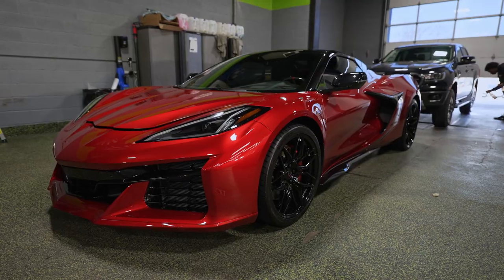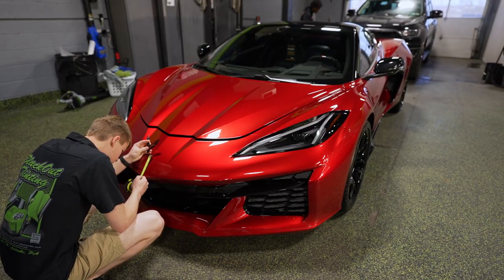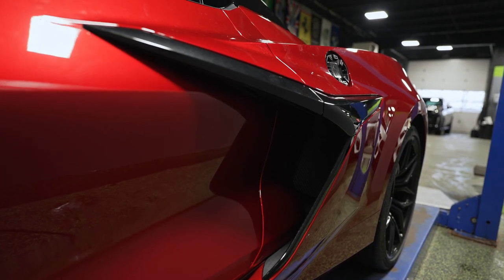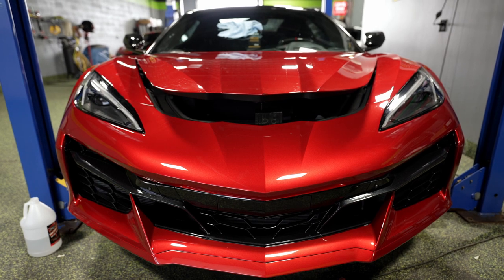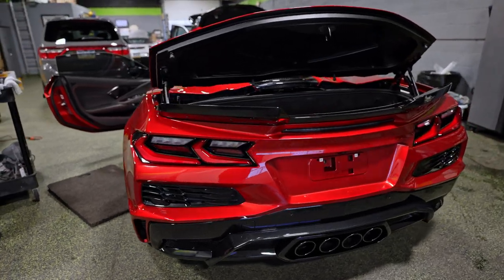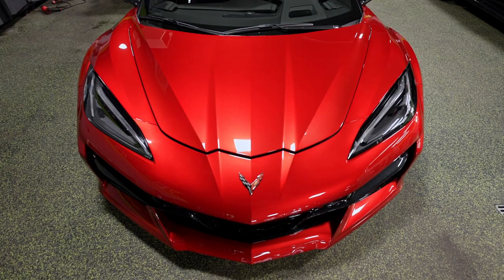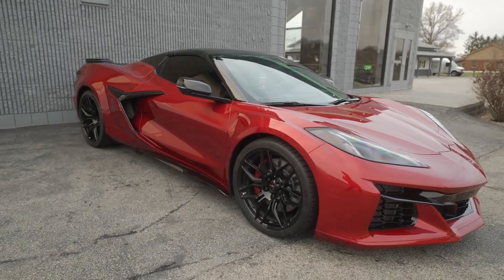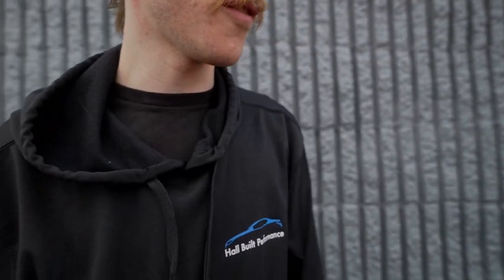The Wait Is Over! C8 Z06 First Impressions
▬▬▬ 3 SHOPS! ▬▬▬
LATROBE, PA
PITTSBURGH, PA
MIAMI, FL